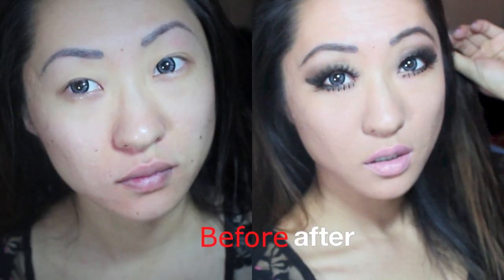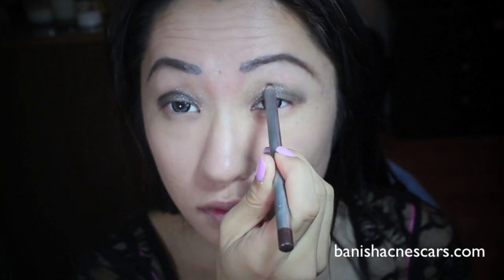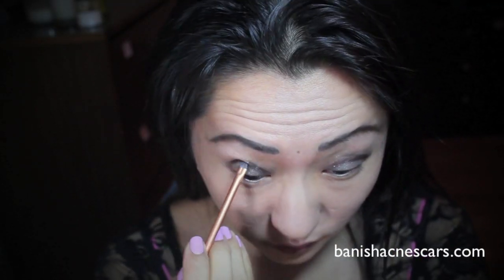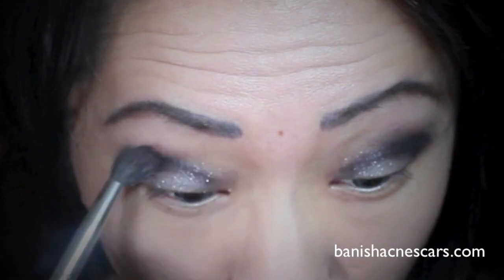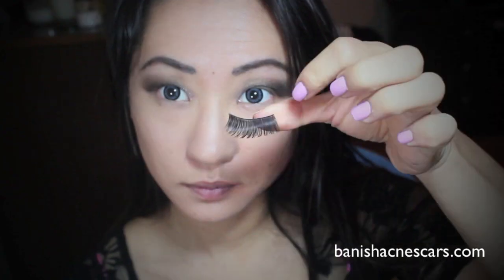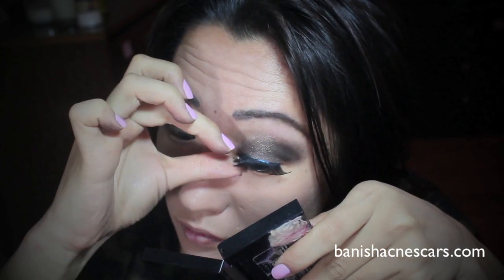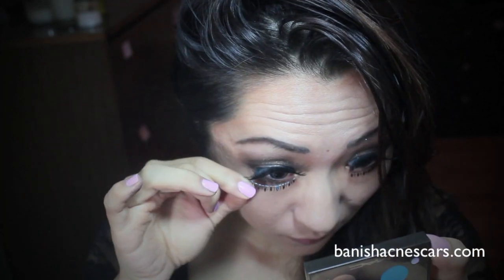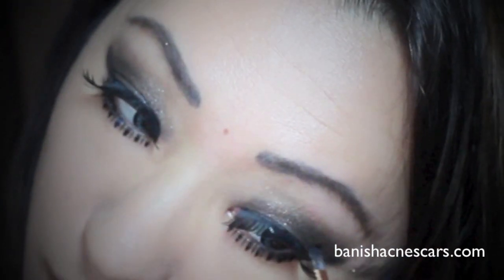Rihanna - What Now (Official) MUSIC VIDEO M/V INSPIRED MAKEUP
GIVEAWAY-TO win a Perfect Beauty Kit ($100 worth of beauty products)
1. Like this video
2. Add it to your favorites
4. Follow on Instagram, Twitter, and Facebook
5. Sign into and create an account!

Winner will be announced on Perfect Beauty and Twitter on Dec 31st :)

MAKEUP WORN:
Laura Mercier Silk Creme Foundation
MAC Mineralize skin finish natural in medium plus
Red Cherry Lashes
MAC Eyeshadow Palette
Bobbi Brown Eyeshadow Palette
Duo lash Glue
MAC Paint Pot
Mirabella Smoke Eye Definer
Mirabella Foundation Brush
Hot Tools Helen of Troy Curling Iron
Tresseme Heat Tamer Spray Infused with Keratin
JORDANA KOHL KAJAL LIP LINER L-37 CABARET

FOR ANY BEAUTY RELATED Q, PLEASE ASK ME ON PERFECT BEAUTY.

Daisy Jing/Your Perfect Beauty
3016 E Colorado blvd suite 5833

HOLY GRAIL SKINCARE PRODUCTS (for acne prone skin)
STRONGEST OTC w/o prescription Retinol Serum
Aztec Healing Clay
Aubrey Organics Aloe Vera
Cetaphil Gentle Skin Cleanser
Burt's Bees Royal Jelly Eye Cream
Perfect Image Lactic Acid Peel
Jan Marini Bioglycolic Cleanser